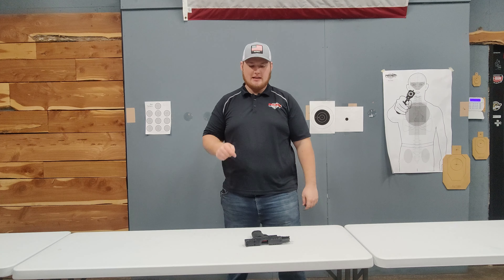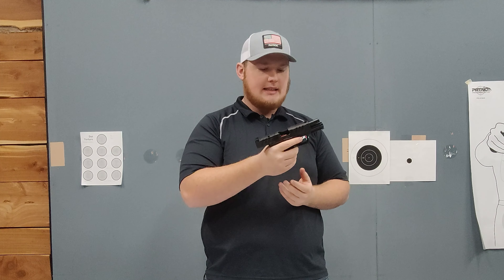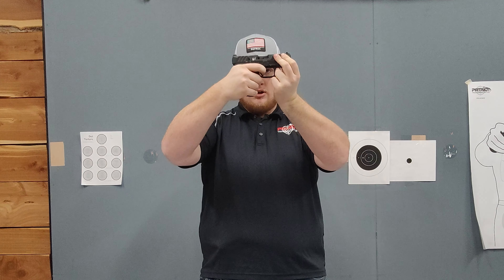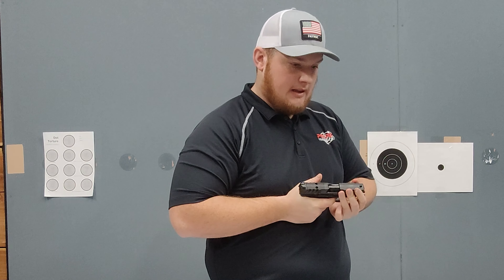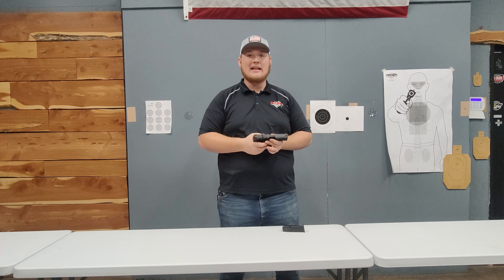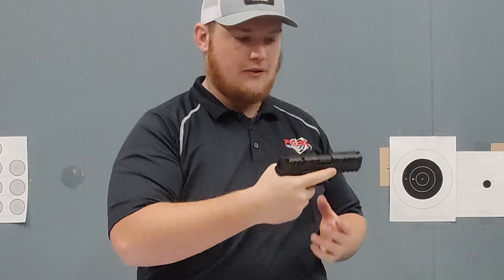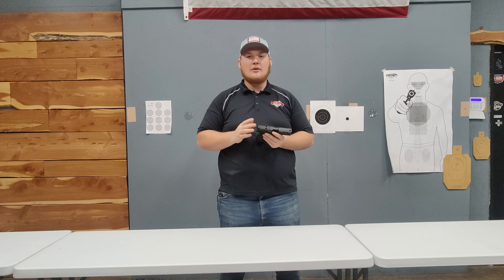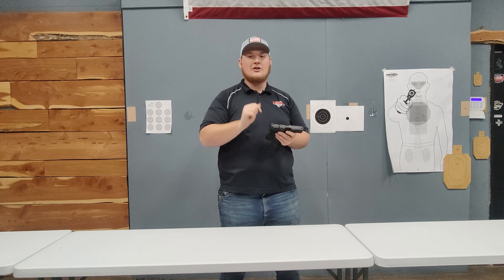HUGE flaw with Walther PDP - did they fix it?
Carter explains an issue with the early model Walther PDP handguns and explores if it's fixed or not. Like he says, who cares how reliable the gun is if you can't shoot? If you want to become a BETTER shooter in 30 days click this link for a FREE 30 day fry fire program